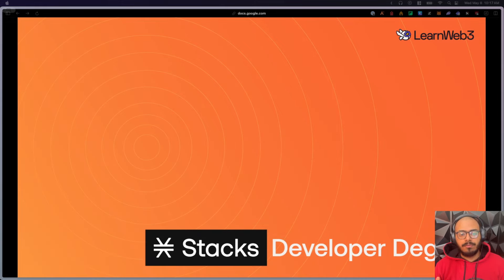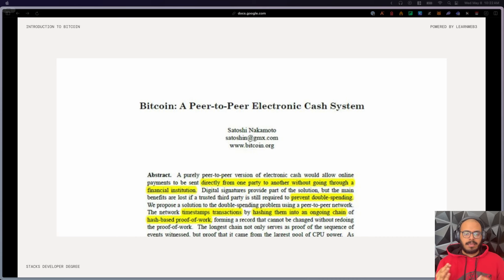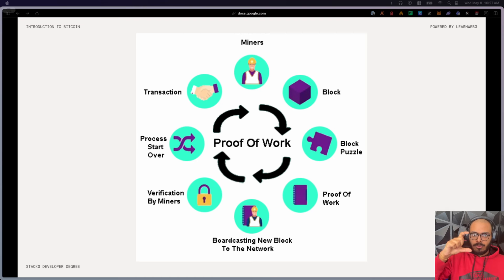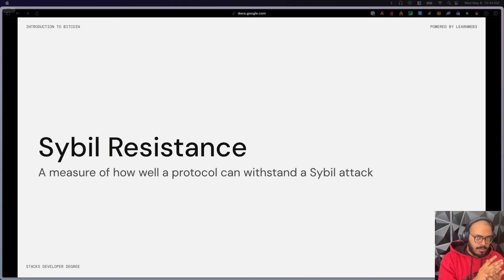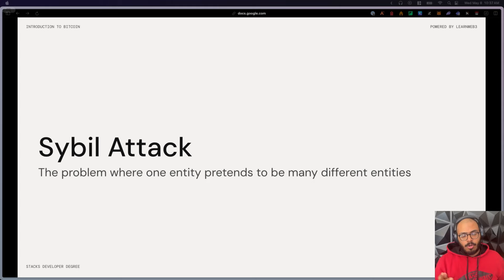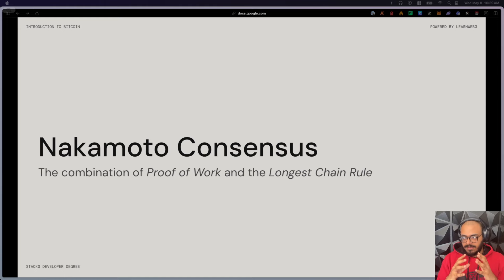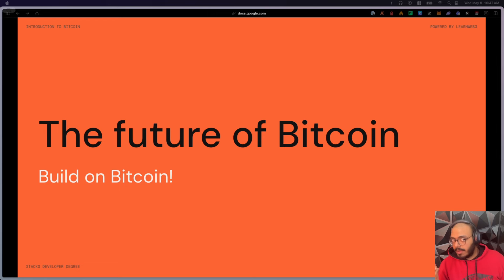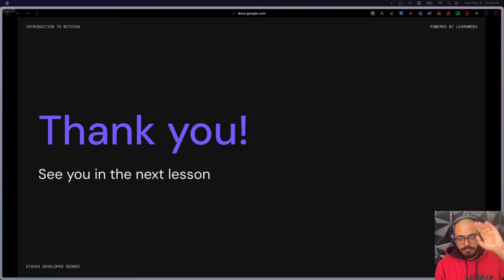Intro to Bitcoin - Stacks Developer Degree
In this video,  we will cover the Introduction to Bitcoin in the Stacks Developer Degree course.

🎞 Chapters:
00:00 LW3 Intro
00:06 Introduction
00:45 Lesson Objectives
01:06 Who is this course for?
01:34 What is Bitcoin?
05:14 Proof of Work in Bitcoin
23:09 How does Bitcoin actually work?
26:08 Future of Bitcoin
29:05 Outro